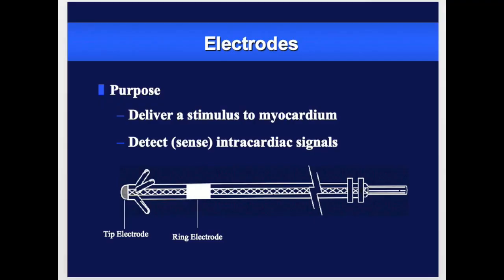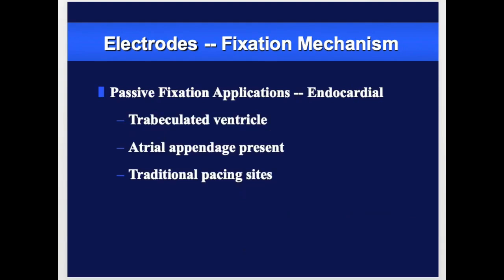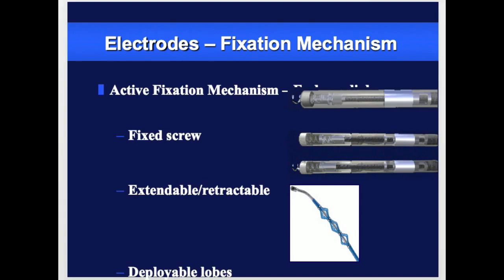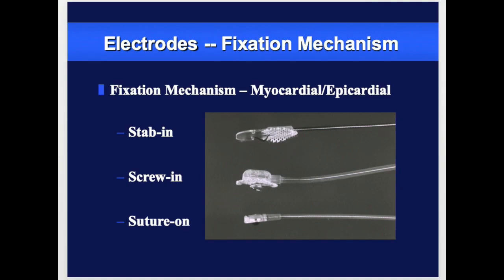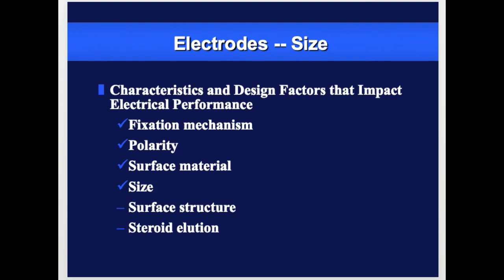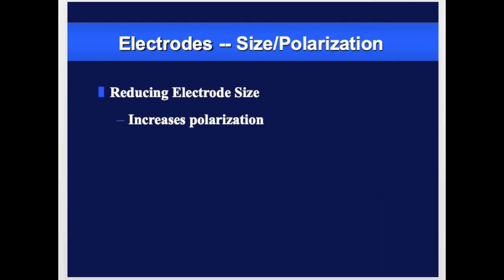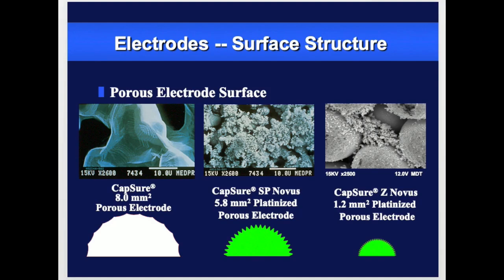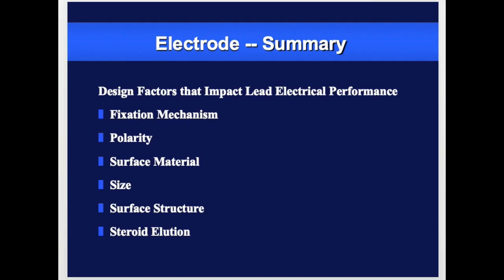Cardiac Pacemakers Pacing Leads Overview - Part 2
In Part 2 of our Pacing Leads series from Medfoxes, we go deeper into the technical and clinical aspects of pacing leads, including:

Lead testing and threshold measurement

Sensing and impedance explained

Troubleshooting common lead issues

Clinical relevance in follow-ups and device programming

Whether you're a student, clinician, or preparing for the IBHRE CCDS/CEPS certification, this video offers crucial insights into pacing system performance and patient management.

📌 Previous Video – Cardiac Pacemakers Pacing Leads Overview - Part 1

Next Video : Hemodynamics of Device Therapy - Part 1